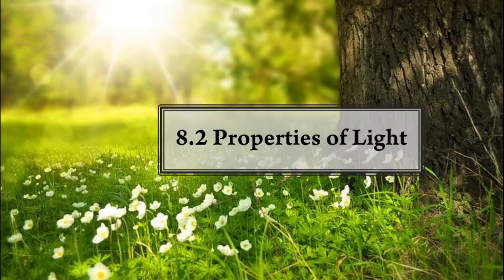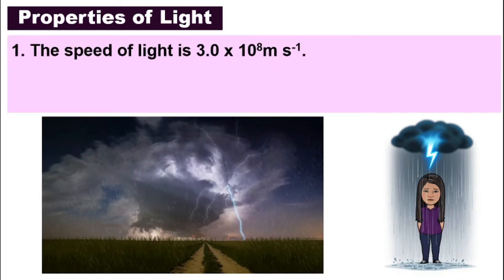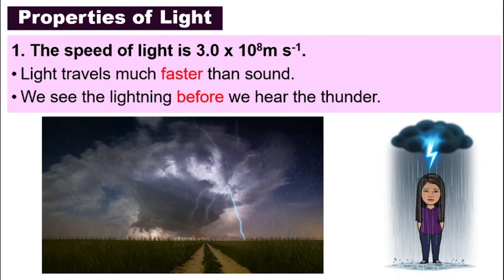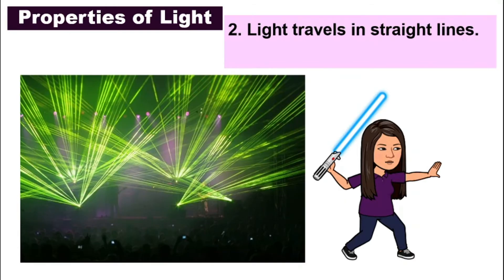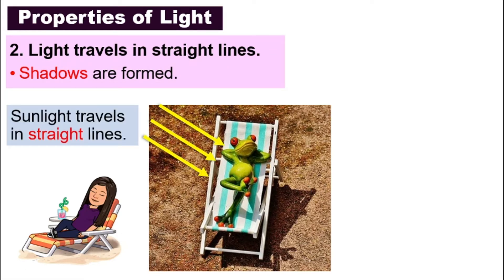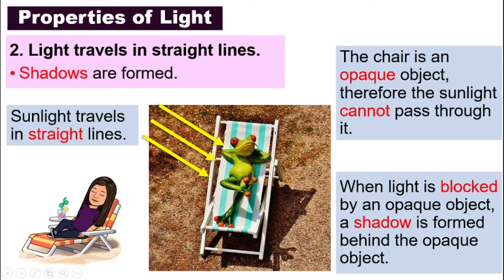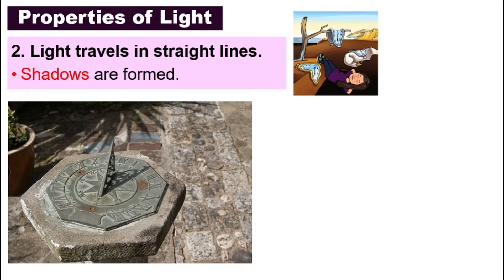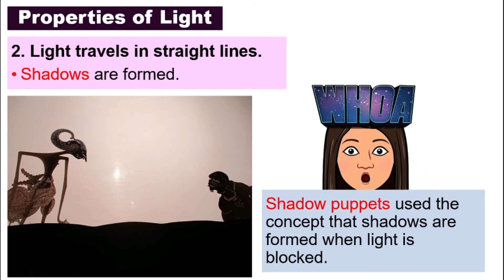[DLP] [Science F1] Chapter 8.2 Properties of Light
CHAPTER 8 LIGHT AND OPTICS
Subtopic: 8.2 Properties of Light

In this video, we will discuss:
- The properties of light